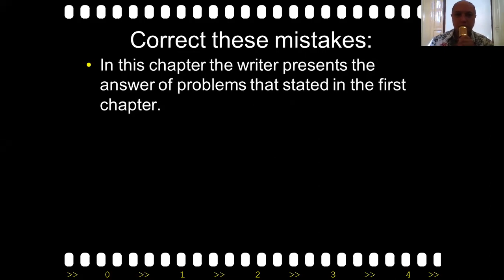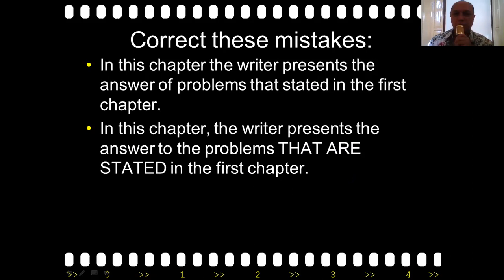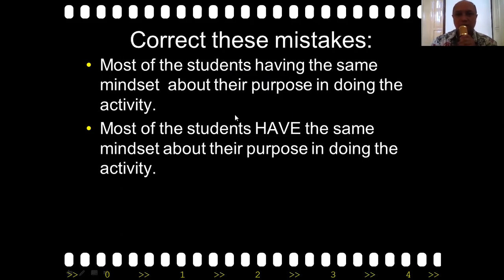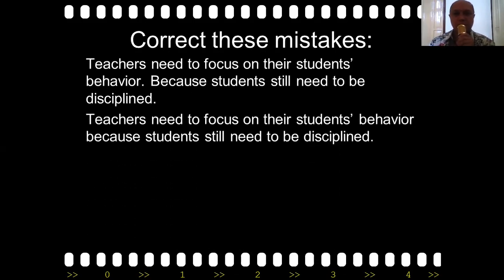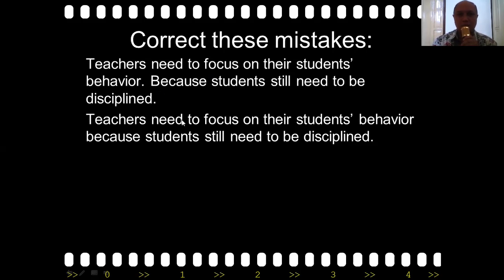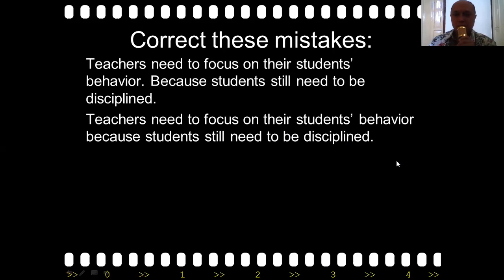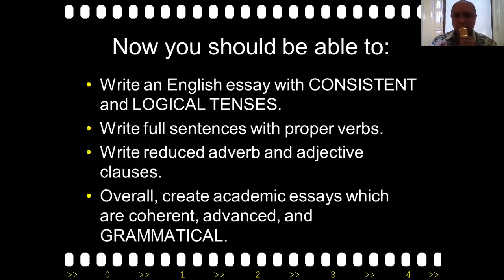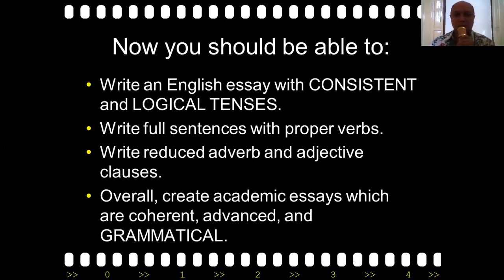How to correct some common English grammatical mistakes.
A topic of my grammar lesson for students of English Department at Universitas Ma Chung